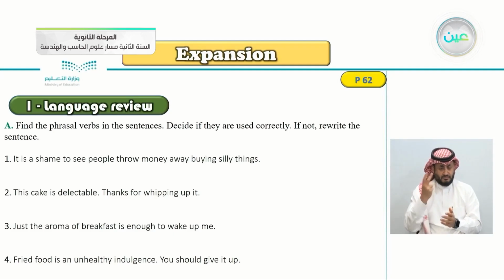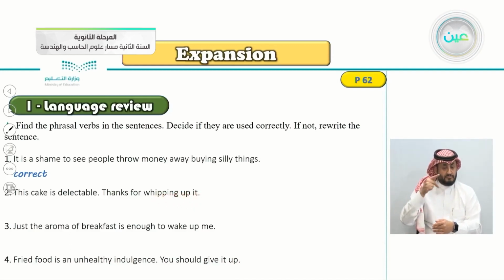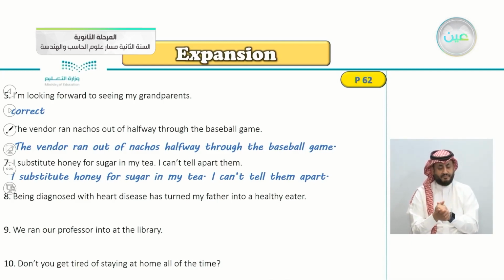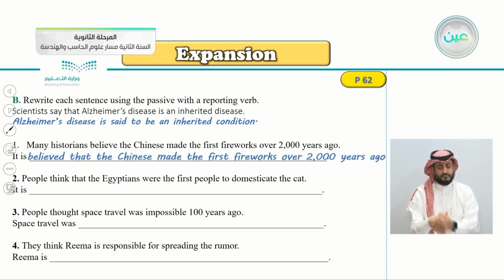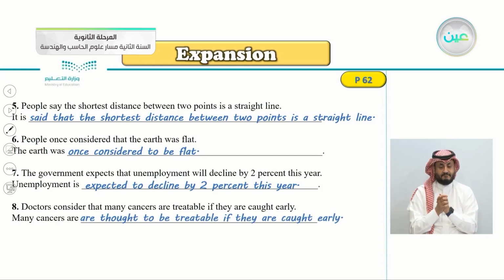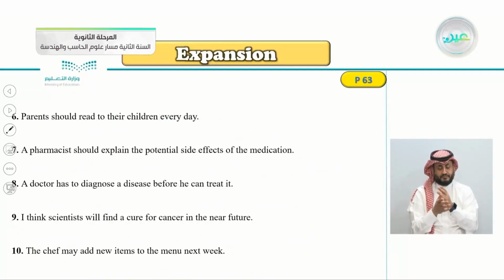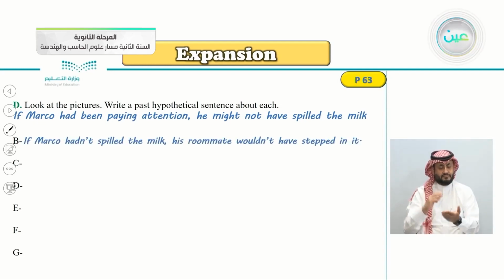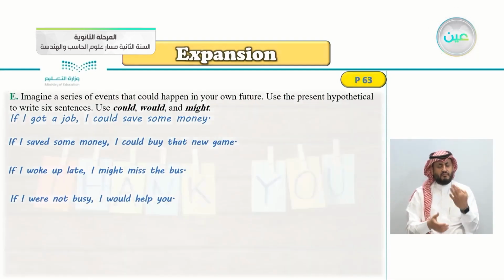Expansion1 - اللغة الإنجليزية (2-3) - مسار علوم الحاسب والهندسة - السنة الثانية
الحصة الأولى - الأربعاء - الأسبوع الحادي عشر - مسار علوم الحاسب والهندسة - السنة الثانية